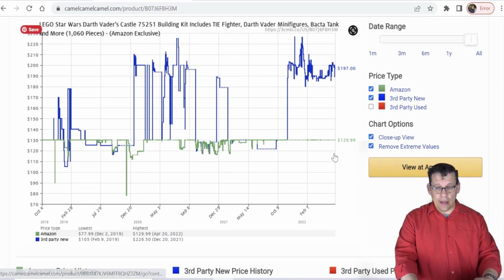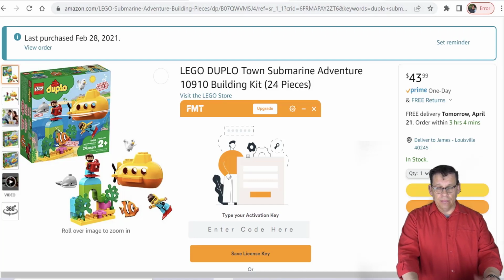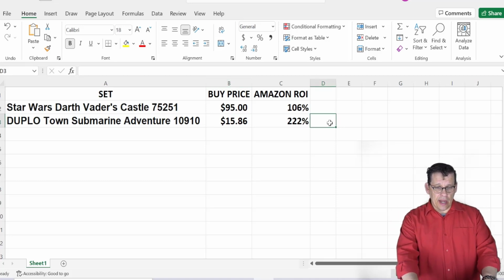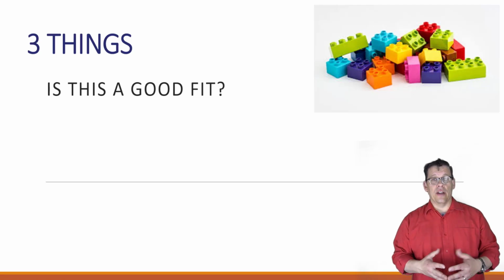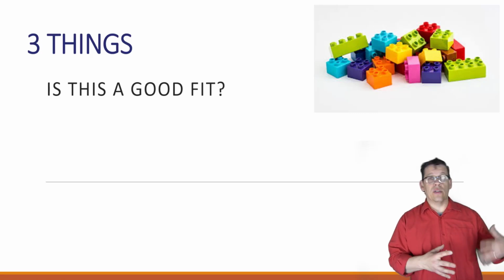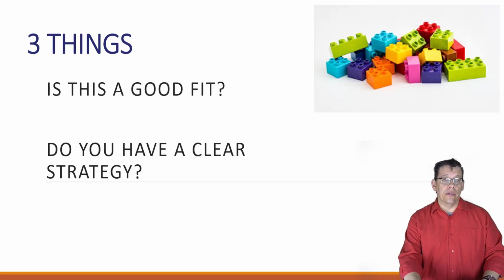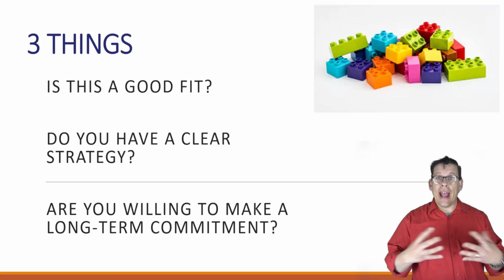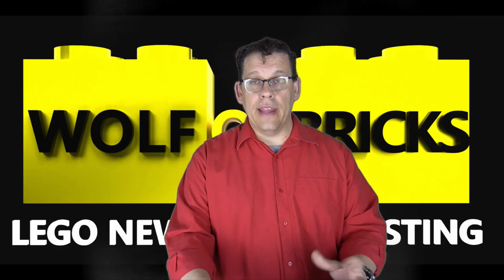Three Things to Consider Before LEGO Investing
In this video, Jim talks LEGO investing - and specifically three things that people should consider before LEGO investing.